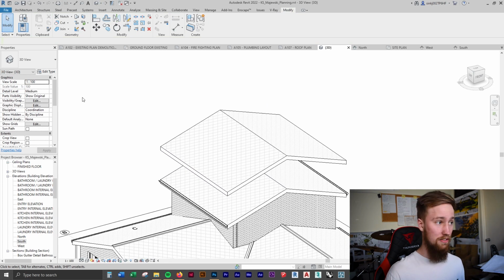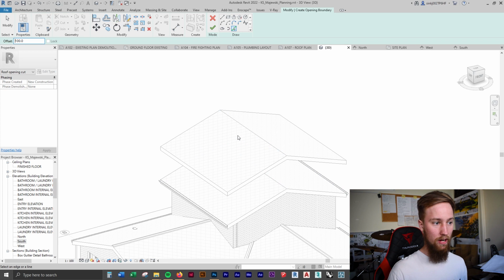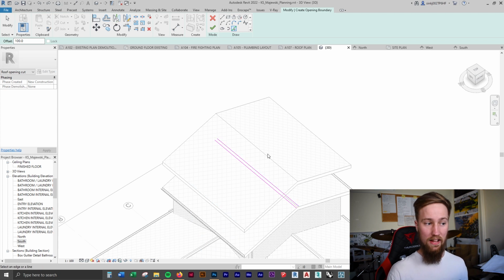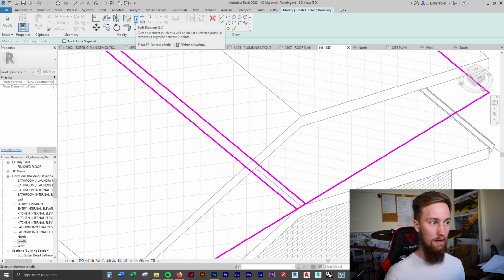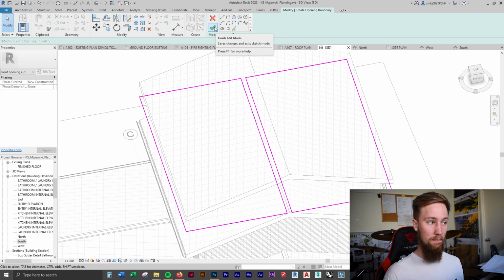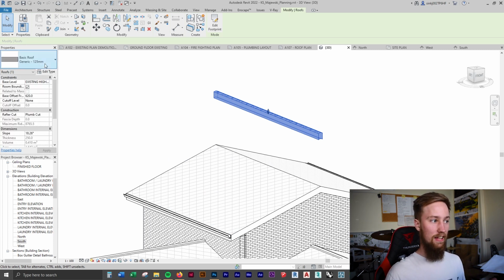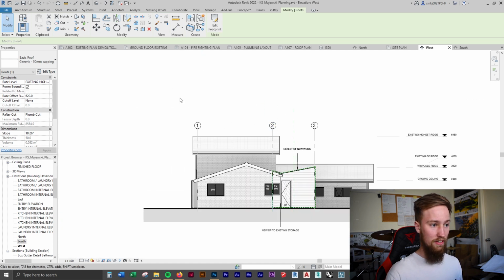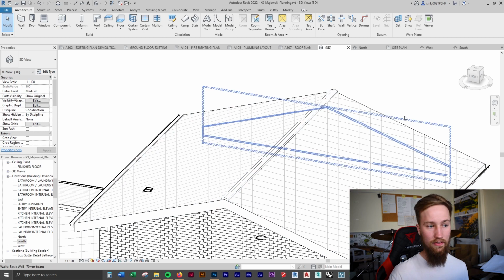Revit Roof Ridge Capping - How to Model Metal or Tile Ridge Capping for Revit Roof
There is no tool for roof ridge capping in Revit. You’ll learn how to model roof ridge capping in Revit easily and quickly in this short Revit tutorial for beginners.
Tile or metal roof ridge capping is difficult to create in Revit as there is no specific tool for doing so. This often limits users to drafting ridge cappings in 2D views, which defeats the purpose of using BIM software. This method is a quick and easy workaround for creating roof capping for ridges in Revit.
I hope you enjoy this short Revit roofing tutorial.